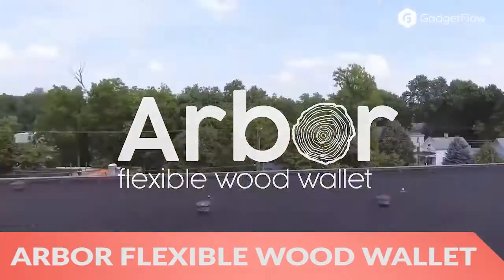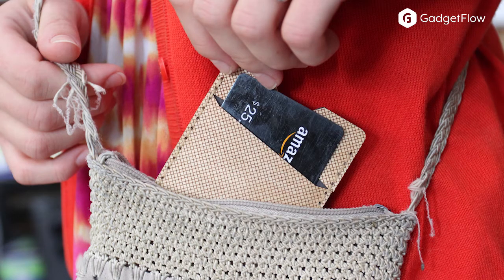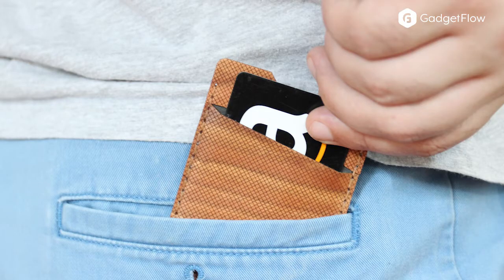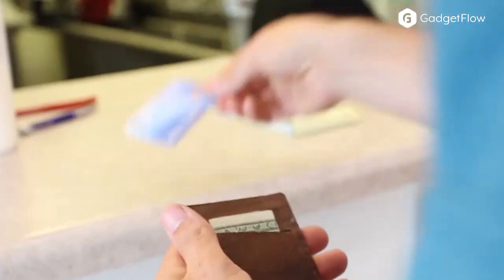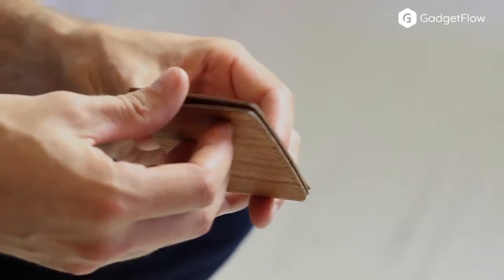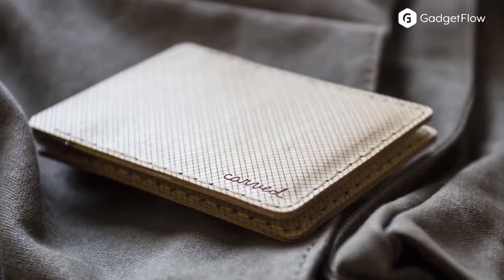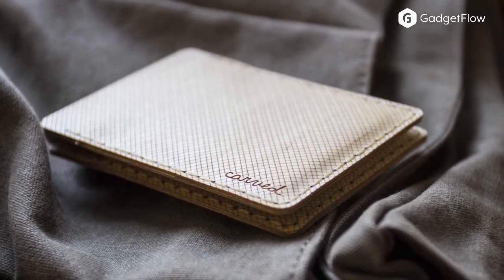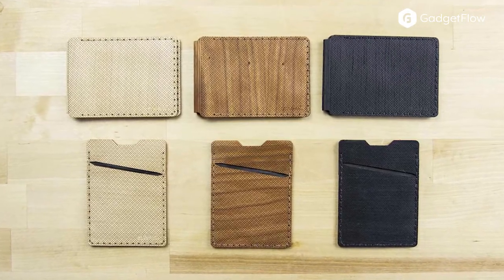Arbor Flexible Wood Wallet Combines Style, Eco-Friendliness, And Function - Gadget Flow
Introducing the Arbor Flexible Wood Wallet. While these terms are rarely in the same sentence, this handmade masterpiece is unlike anything you’ve ever seen. Coming in four wood types, the Arbor Wallet features a single sheet of wood. It’s complete with a Tyvek backing to ensure its durability. The hand-stitching allows this wallet to behave just like a leather one. Covering the Arbor Wallet is a secret blend of oils and waxes. Preserving the wood, this blend also gives the wallet a distinct and pleasing scent.